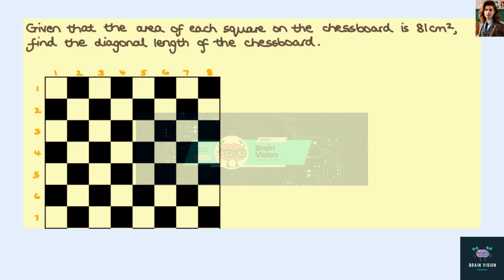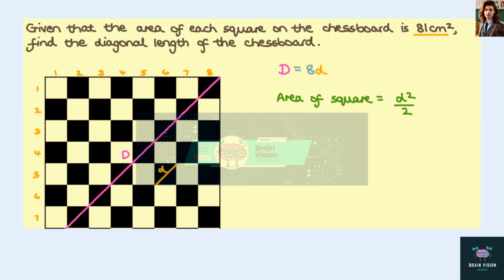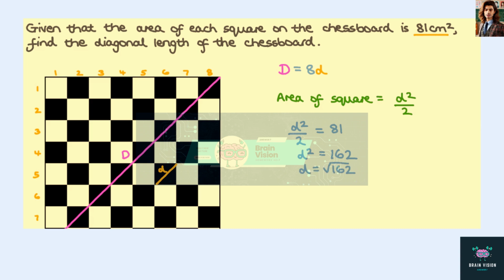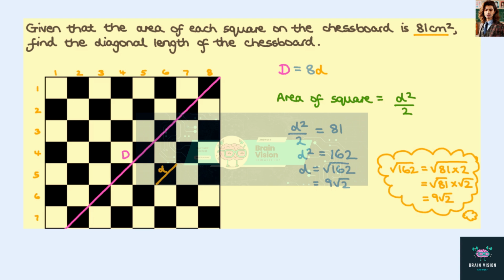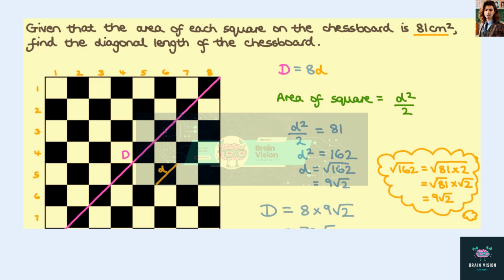Given that the area of each square on the chessboard is \(b\text{cm}^{2}\), find the diagonal length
Given that the area of each square on the chessboard is \(b\text{cm}^{2}\), find the diagonal length of the chessboard.